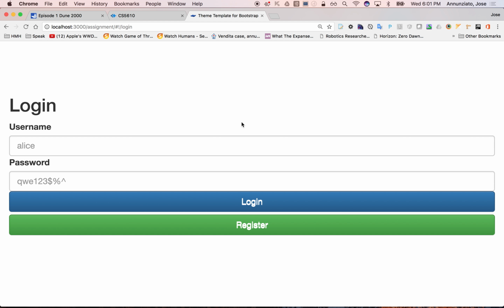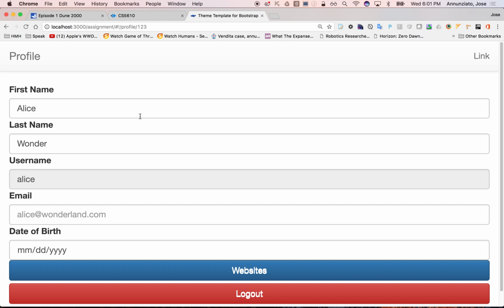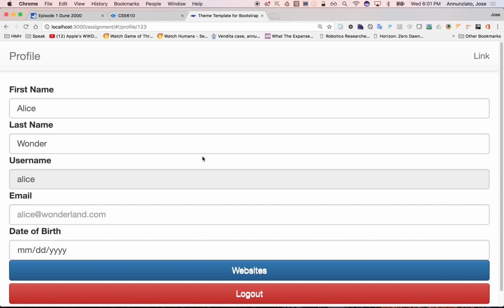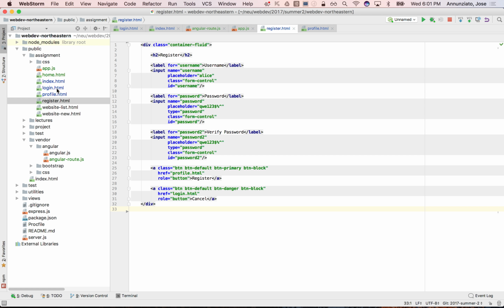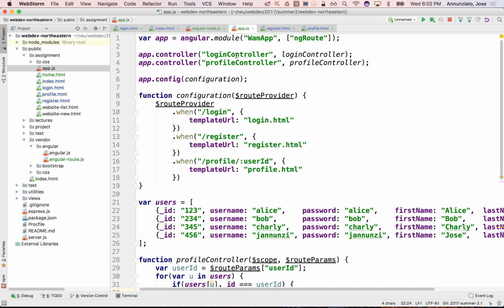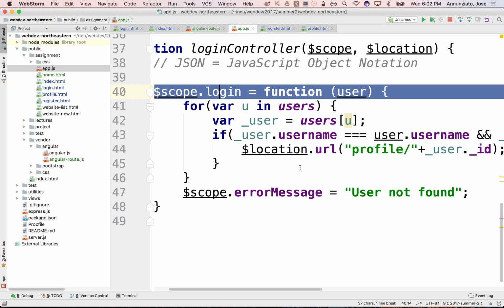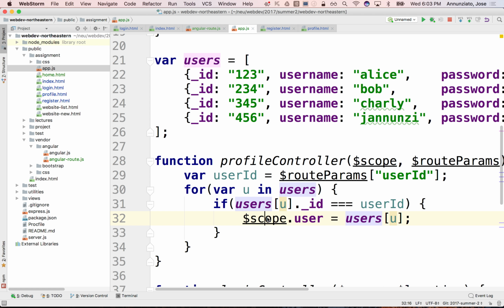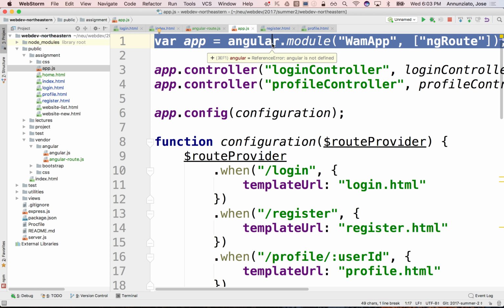3 11 reviewing webdev summer 2 2017